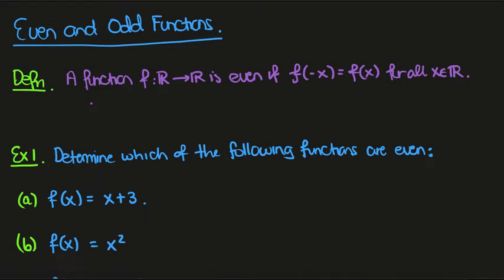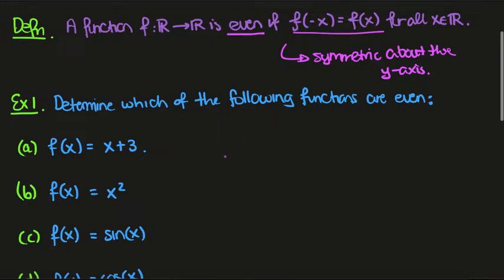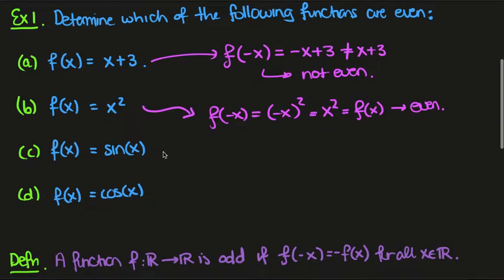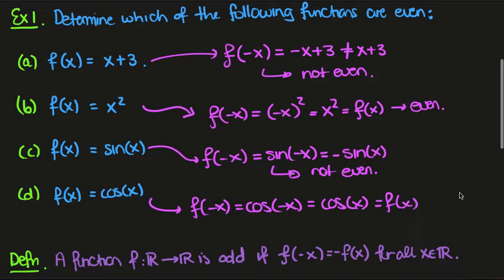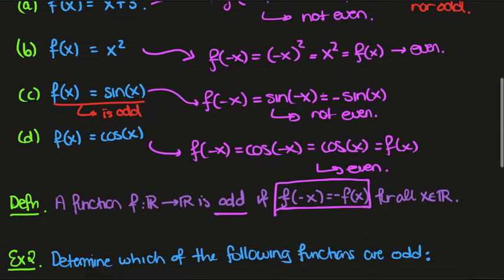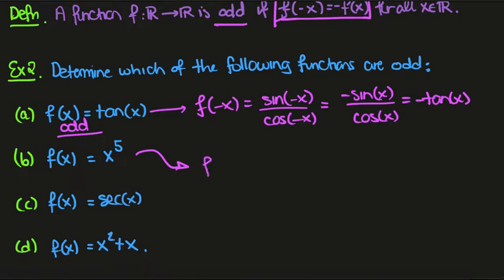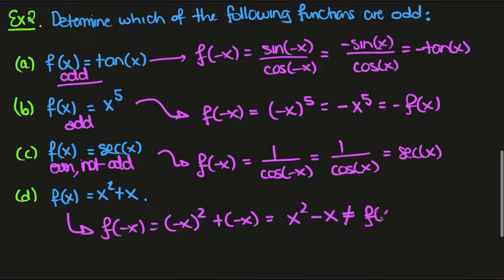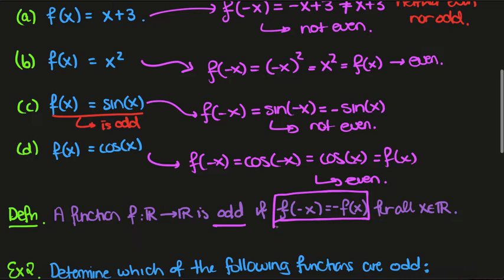Even and Odd Functions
In this video, we define even and odd functions. We then use the definition to check whether certain classes of functions provide examples or non-examples of even and odd functions. Determining whether a function is even, odd, or neither is very straightforward, but it is not always clearly presented or emphasized. It is therefore often a stumbling block for many students.